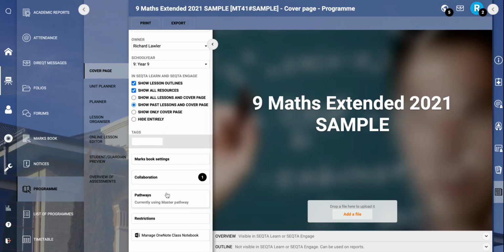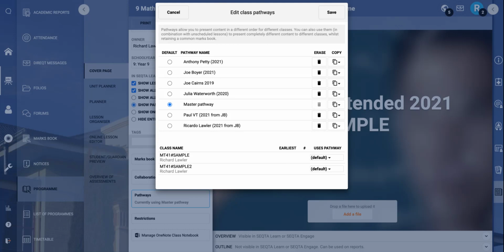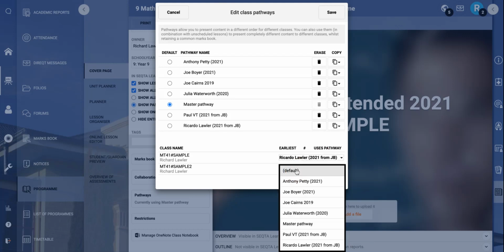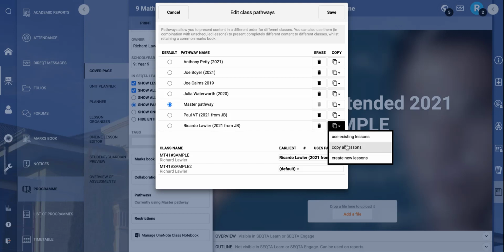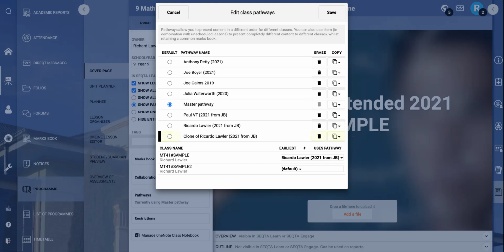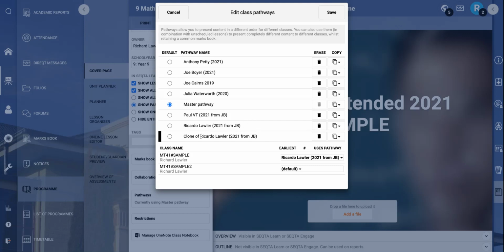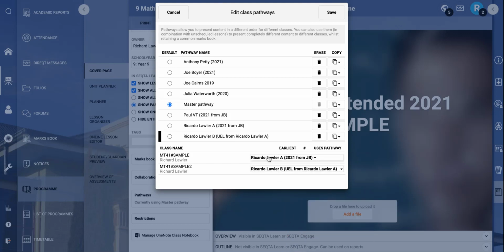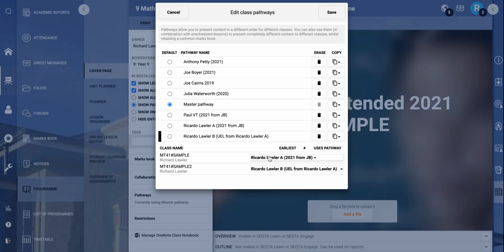9 Maths Extended 2021 SAMPLE [MT41#SAMPLE] - Cover page - Programme - SEQTA.webm